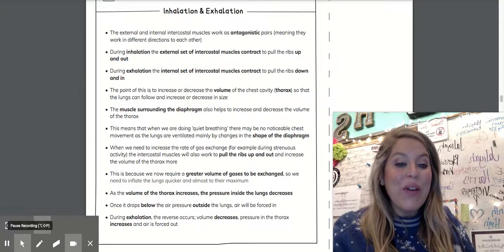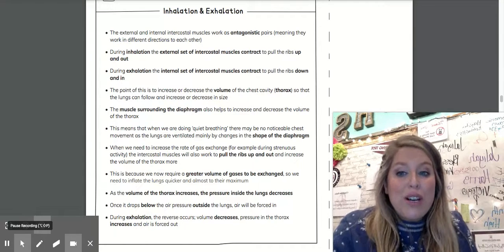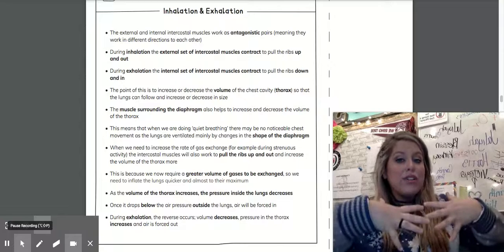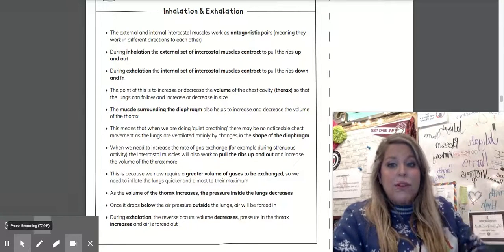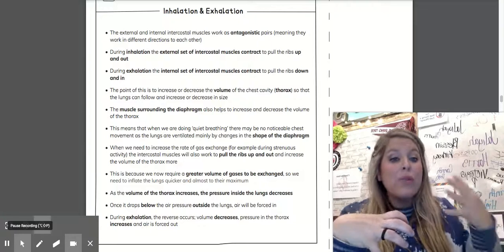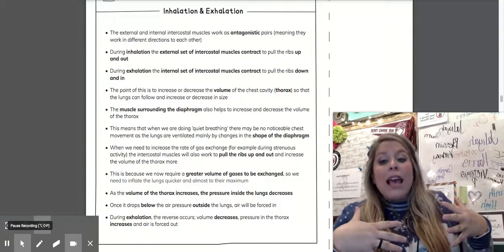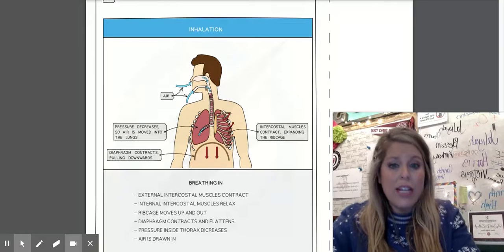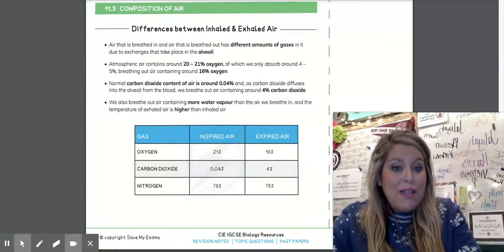11.3 Breathing Movements & Exercise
IGCSE Biology
Unit 11/12 Gas Exchange & Respiration
11.3 Breathing Movements & Exercise